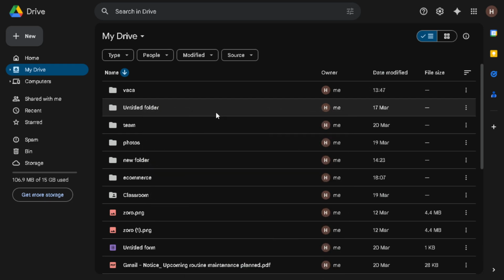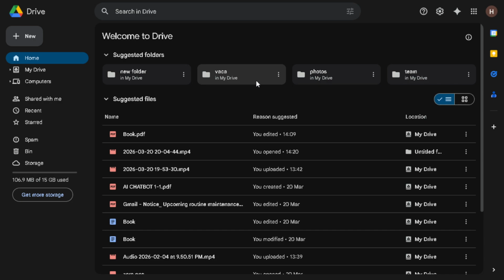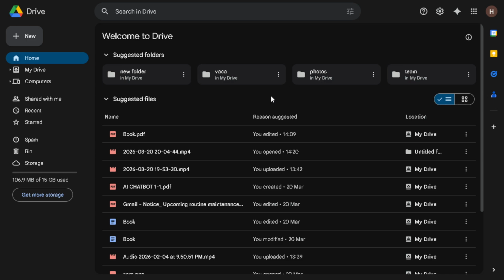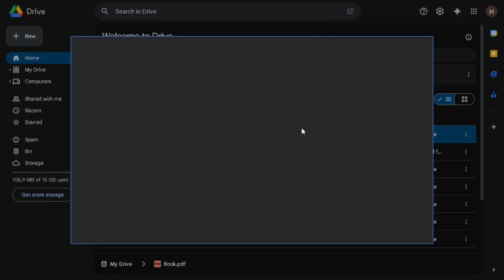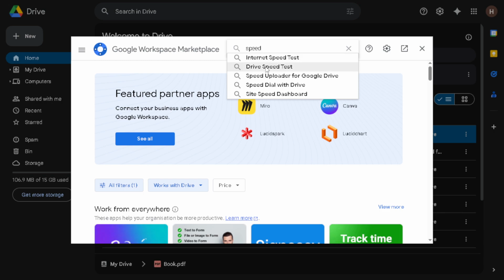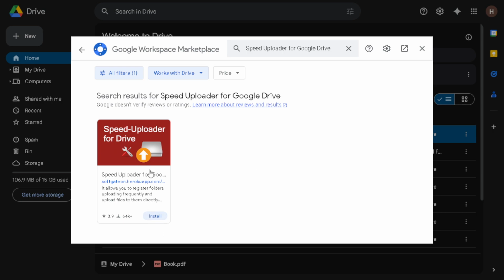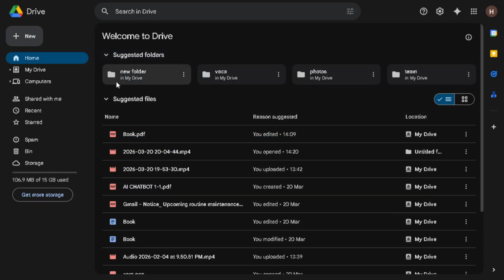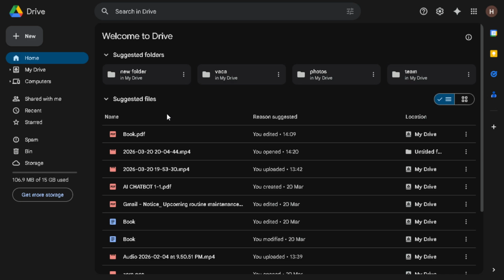How to Make Google Drive Upload Faster Increase Upload Speed (2026 Guide)